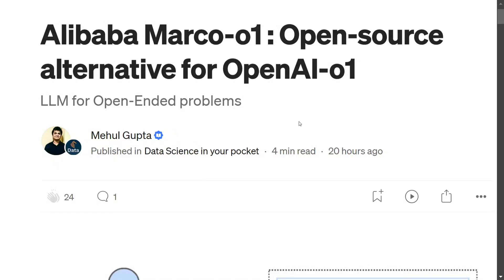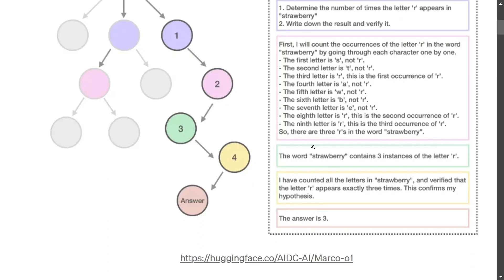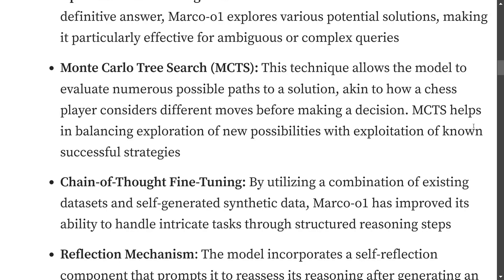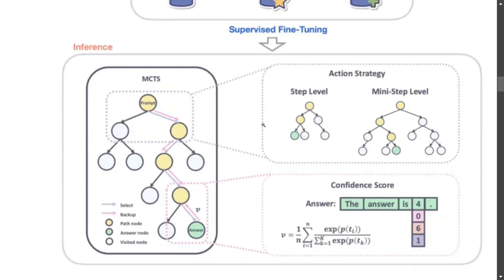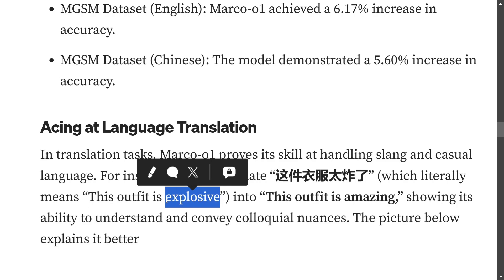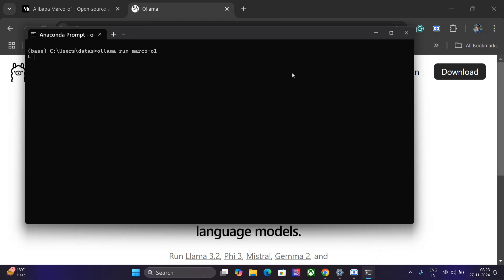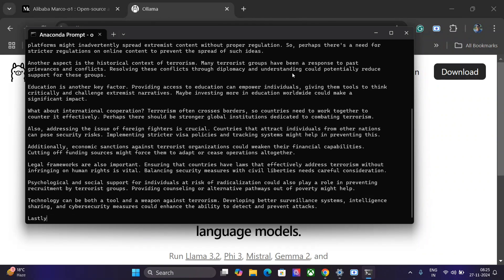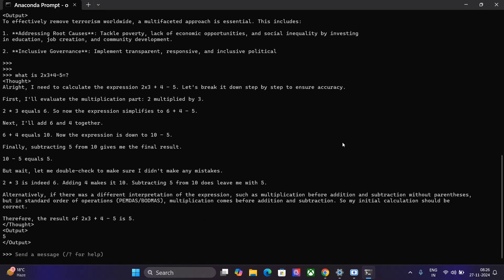Marco-o1 : Free alternate for OpenAI-o1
Alibaba released Marco-o1, which is an open-sourced alternate for OpenAI-o1, the best reasoning model for complex problems like maths and physics. Checkout its details and how to Marco-o1